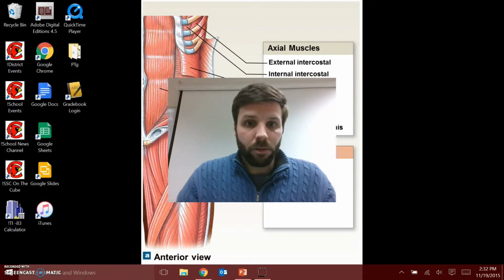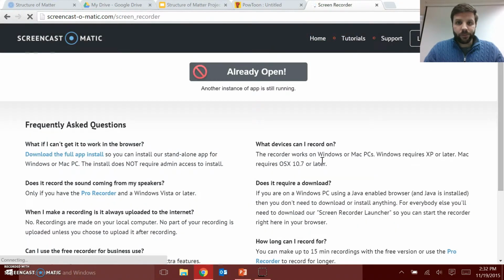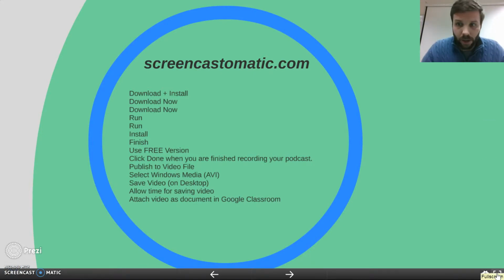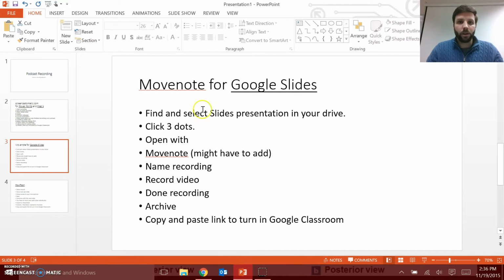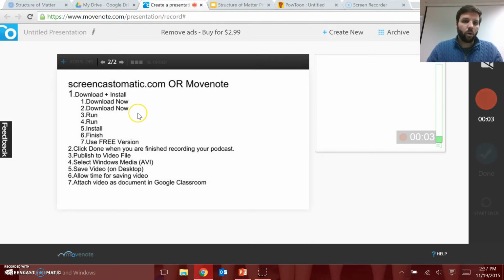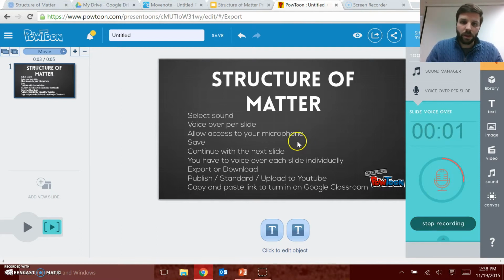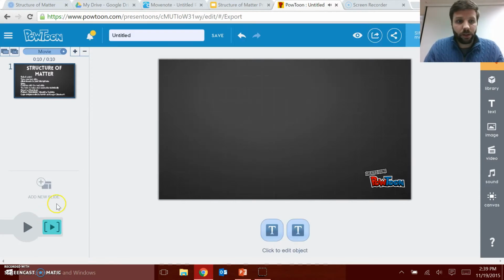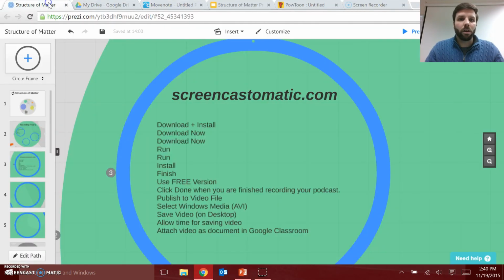Podcast on how to podcast